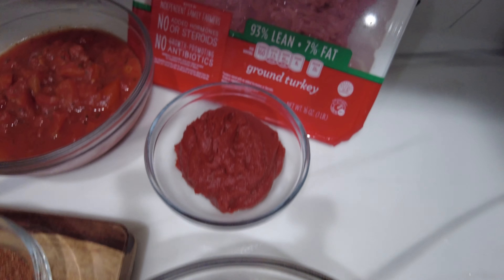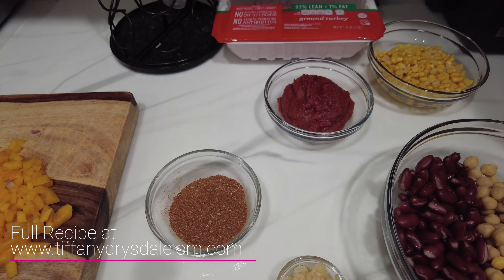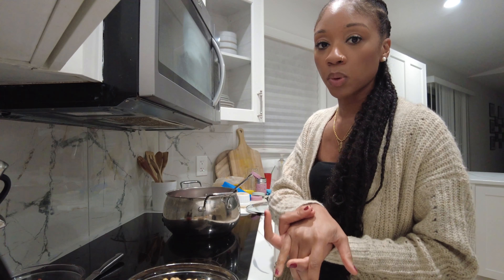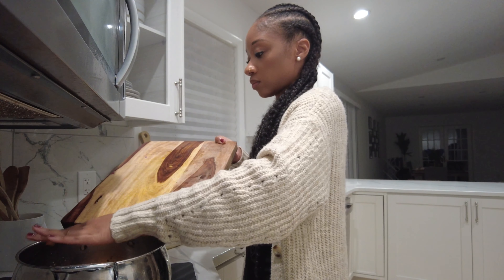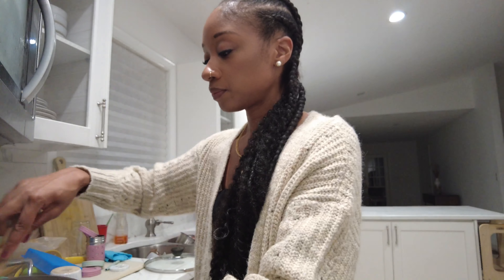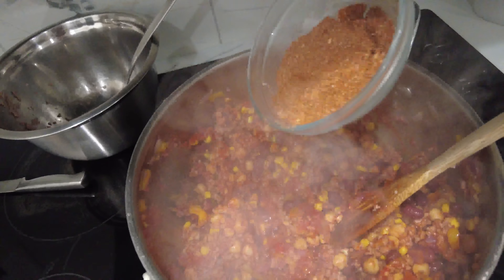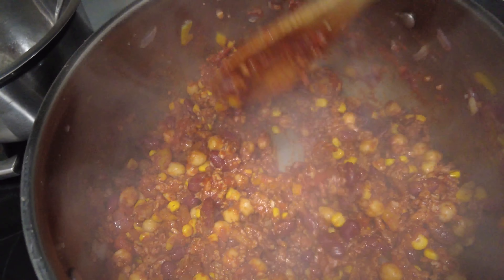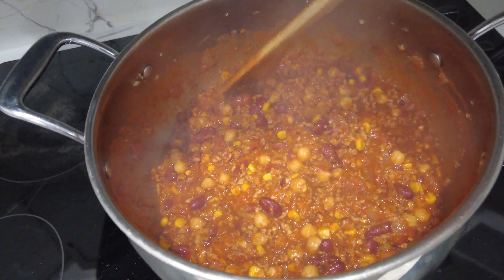Easy Turkey Chili Recipe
I absolutely love a quick and easy recipe, and this turkey chili recipe can be done in about an hour. If you're looking for some good comfort food, this is the perfect way to go.

For the full recipe, you can find it here on my blog/

XOXO

Tiff